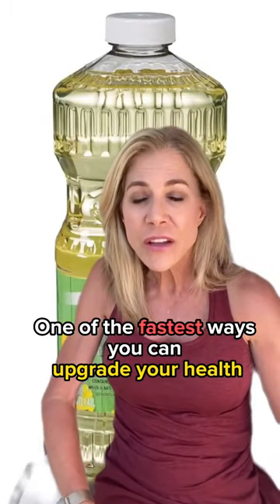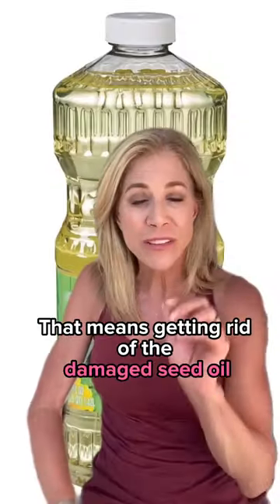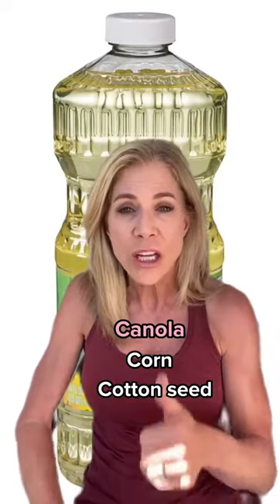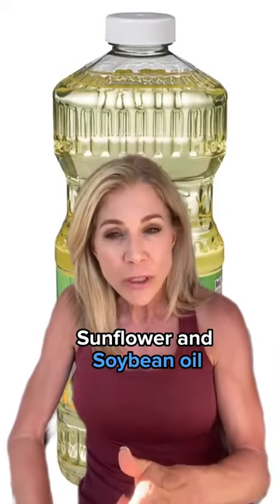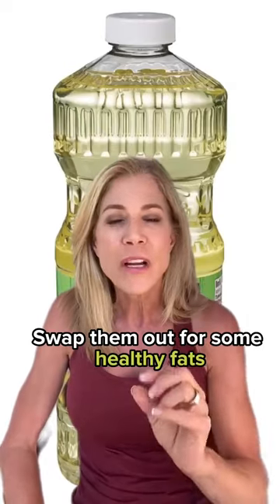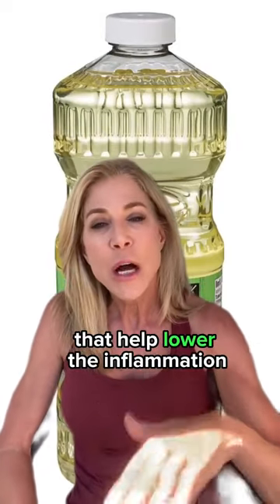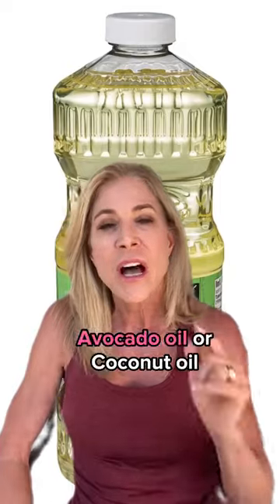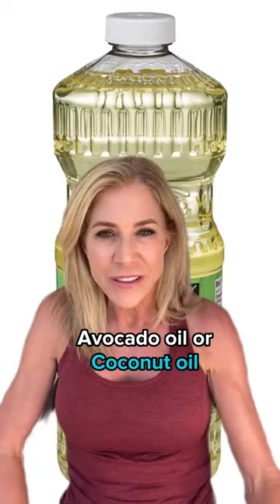Ditch The Seed Oils & Be Healthy! | JJ Virgin Diet & Weight Loss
One of the fastest ways you can upgrade your health is to make an oil change! This means getting rid of those damaging seed oils - canola, corn, cotton seed, sunflower & soybean oil. What do you have to do? Swap them out for healthy fats that help lower inflammation. I'm talking extra-virgin olive oil, avocado oil or coconut oil. Have fun :-)

If you’re looking to lose weight, boost your energy and look and feel fabulous and fit over 40, you’re in the right place.

Here you’ll find the healthy recipes, fitness routines and the nutrition information you need to achieve healthy weight loss that stays off.